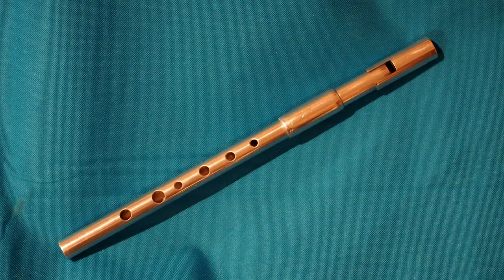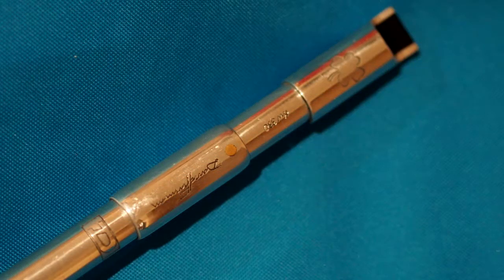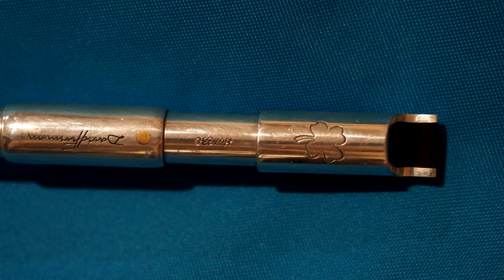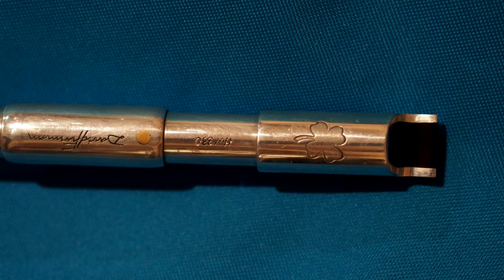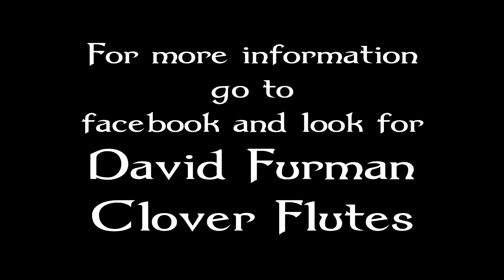The whistle from Argentina - Clover Flutes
This is one of my favourite whistles and I wanted to share some information on the instrument and the maker, David Furman.

For more information and purchasing please visit David's profile on facebook

I am not getting payed or endorsed by anyone for making my reviews. They are honest and reflect my own optinion and no one elses.